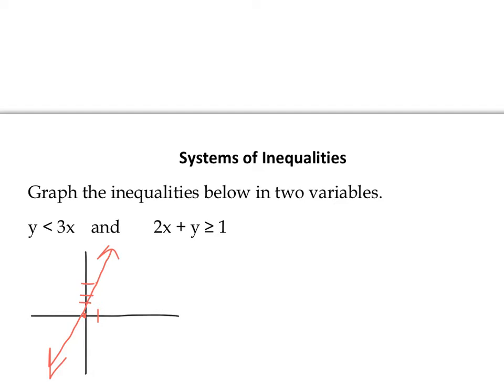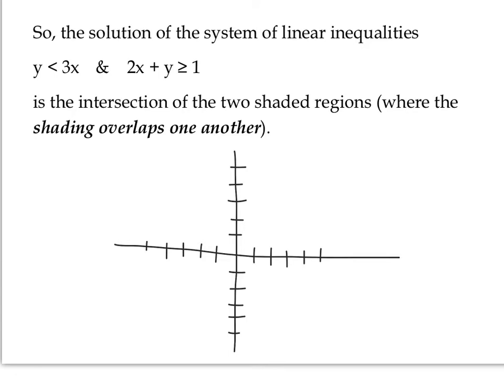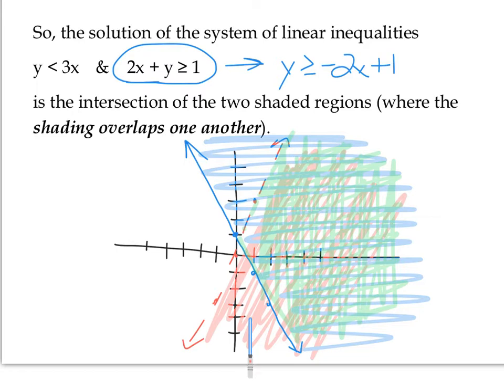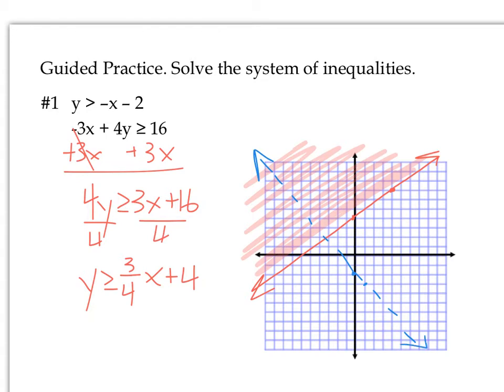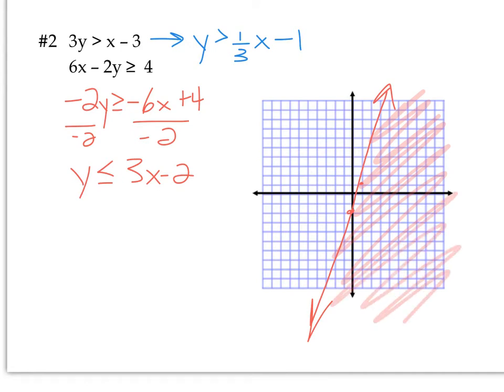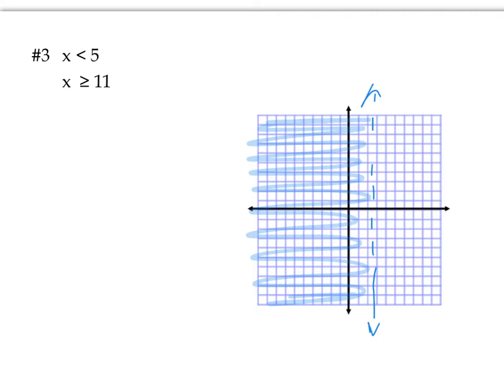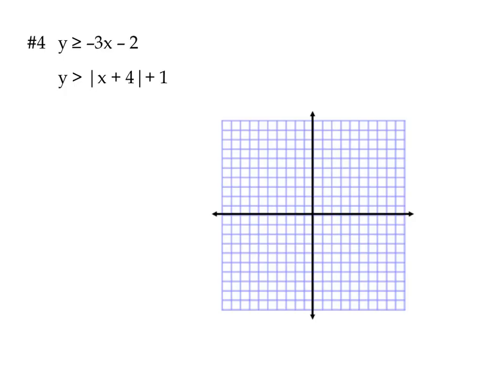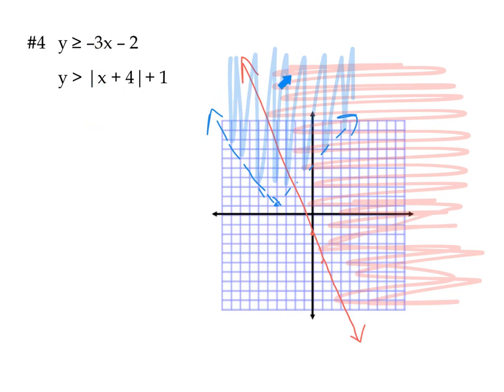Algebra 2 3.3 systems of inequalities